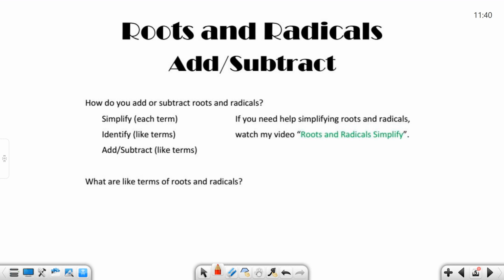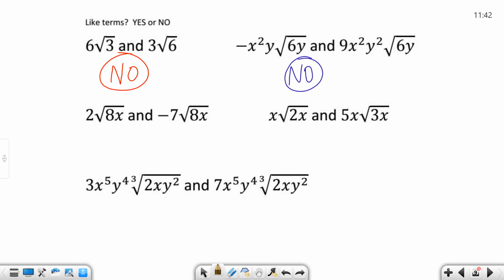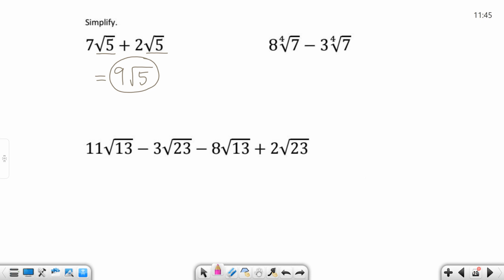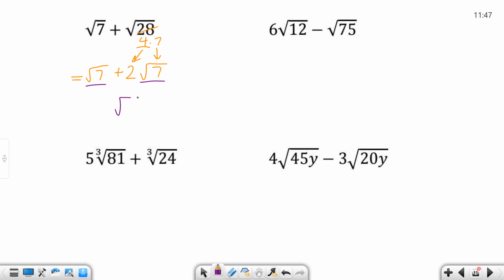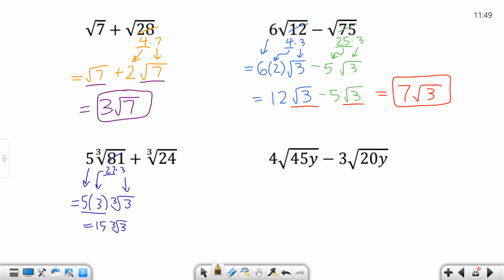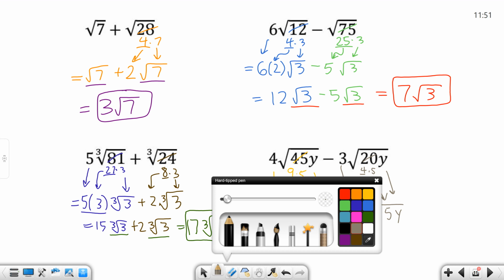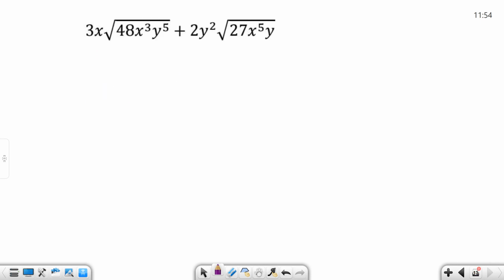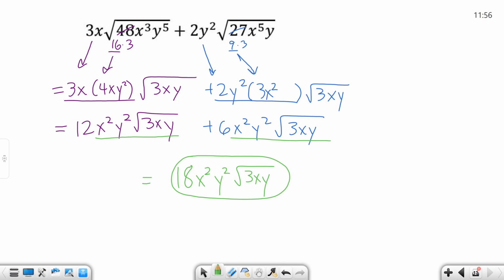Roots and Radicals AddSubtract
This video introduces students to the idea of like terms in roots and radicals.  It also introduces them to addition and subtraction of roots and radicals.
Roots and Radicals Simplify contains necessary information to complete this video, so you either need to have watched that video or know how to simplify radicals in order to understand this video.